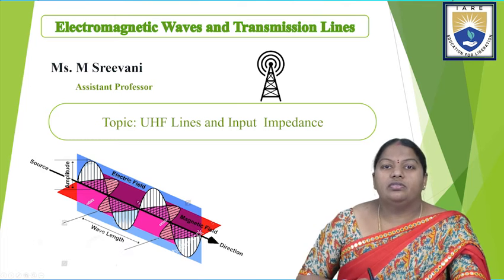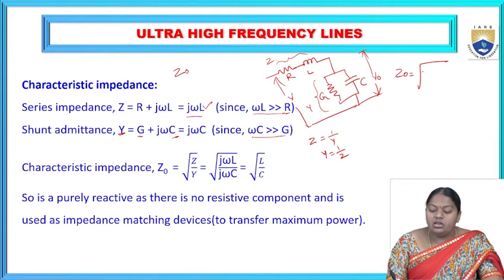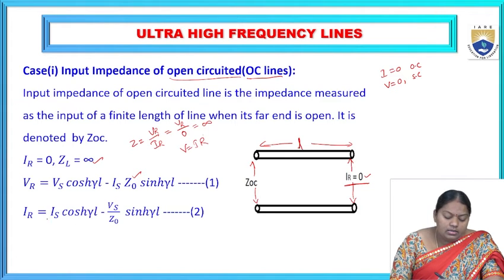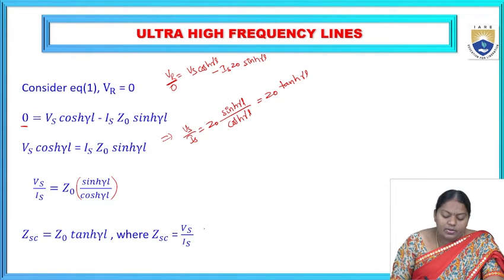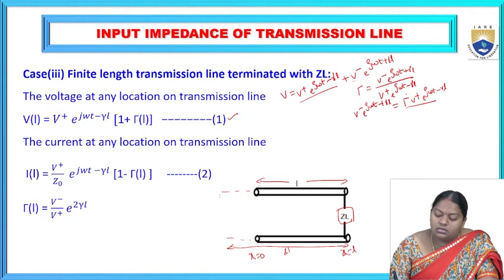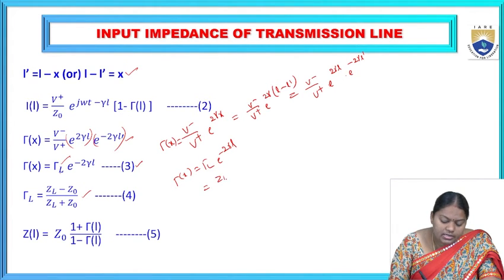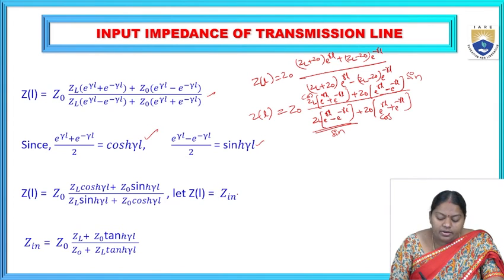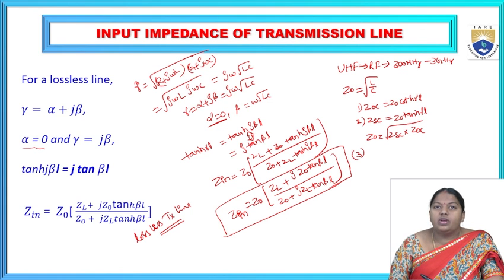UHF Lines and Input Impedance by Ms. M Sreevani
UHF Lines and Input Impedance by Ms. M Sreevani | IARE

Telangana, India.